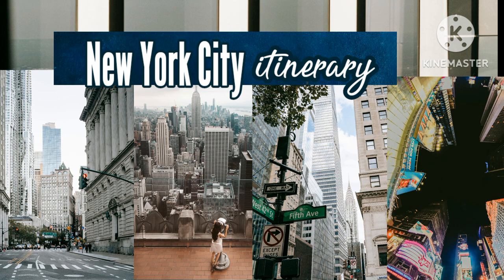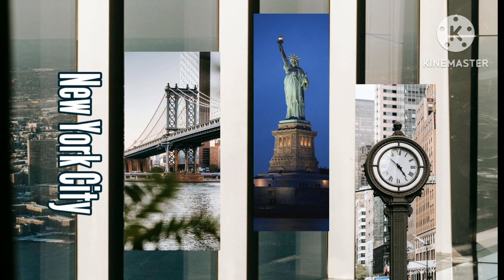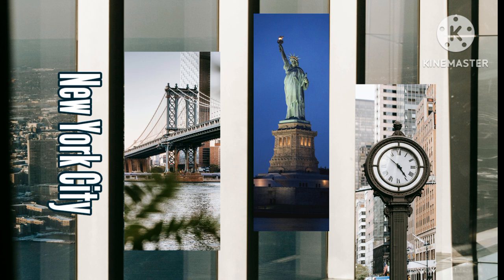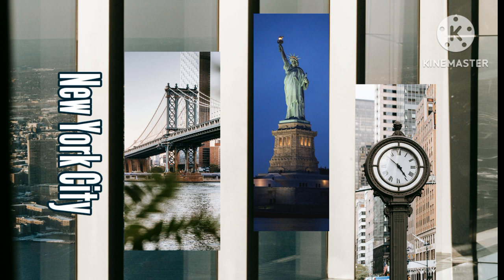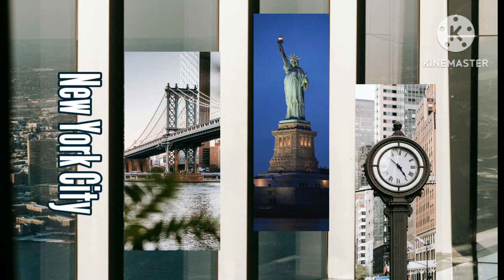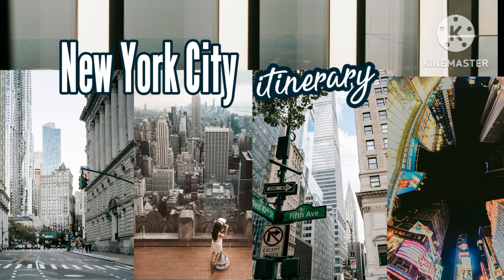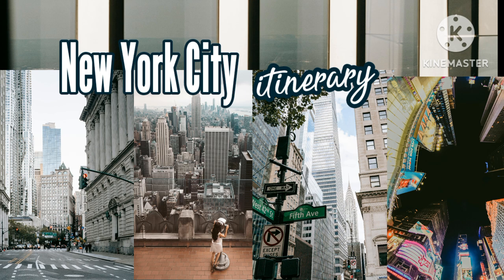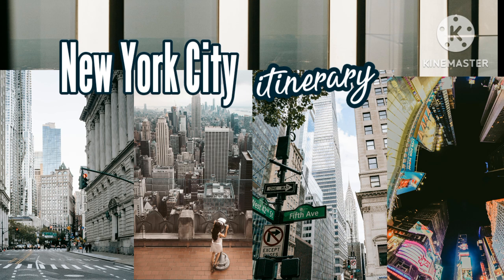New York City Itinerary